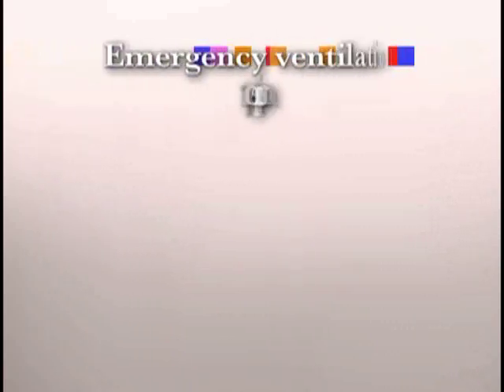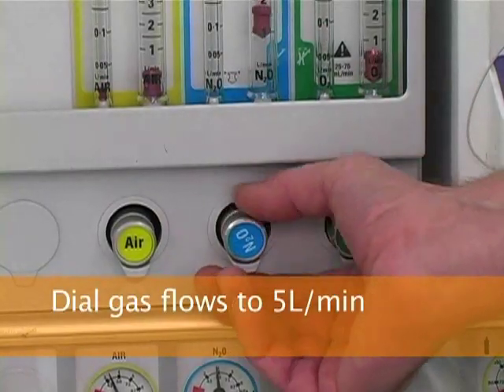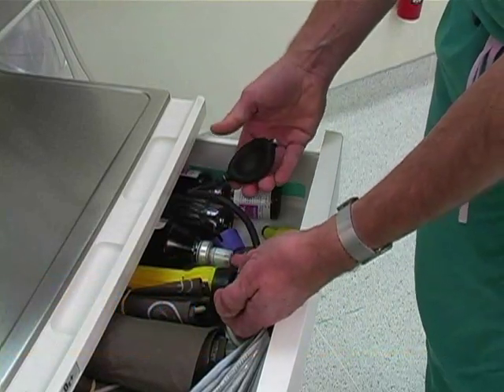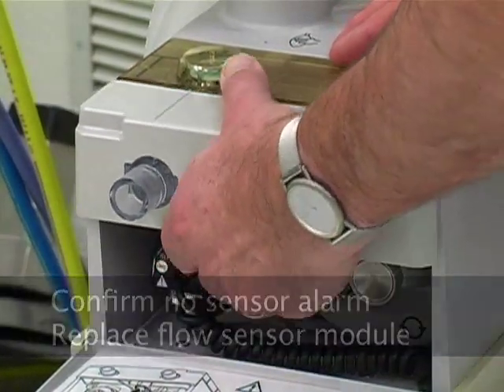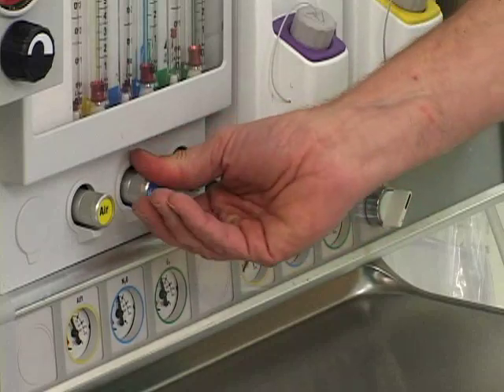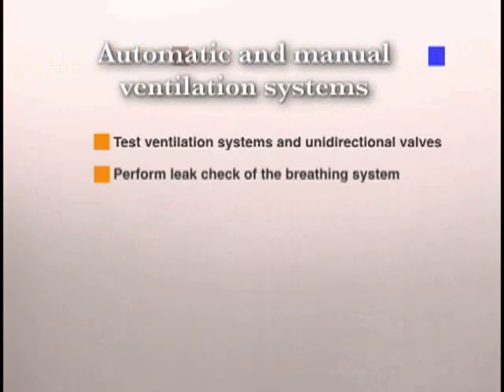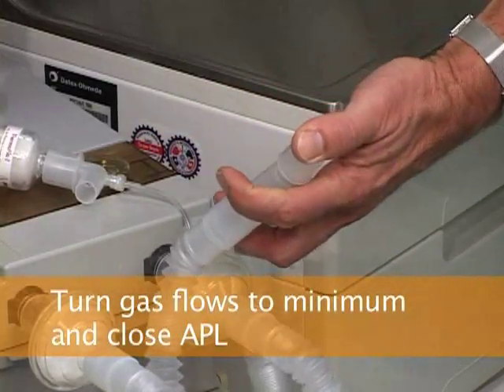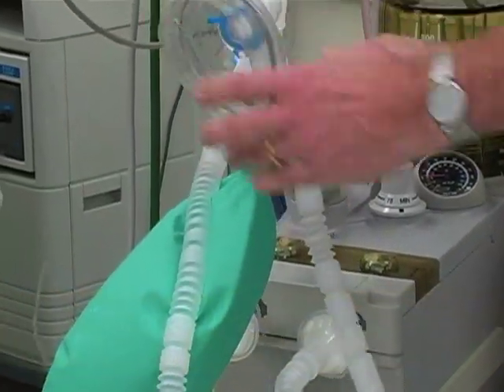Datex Aestiva Anesthesia Machine Checkout Procedure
The is a demonstration of the FDA anesthesia apparatus checkout procedure